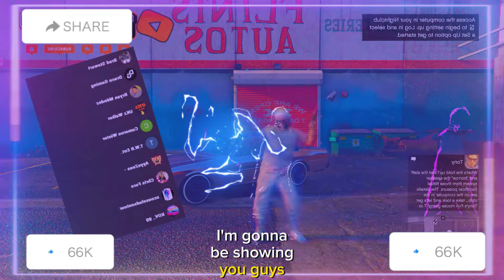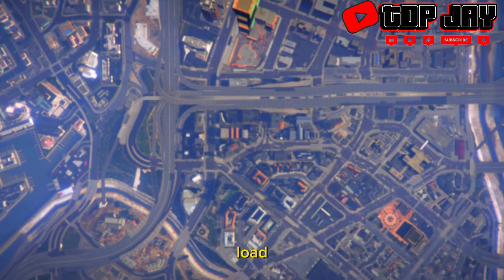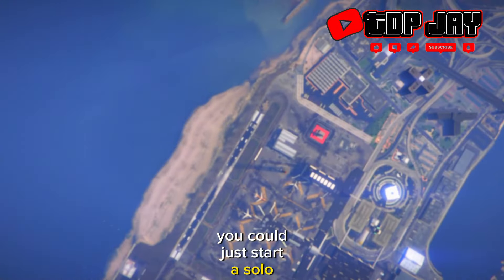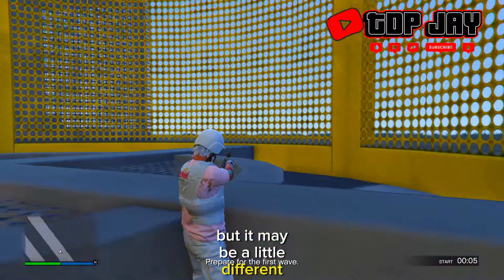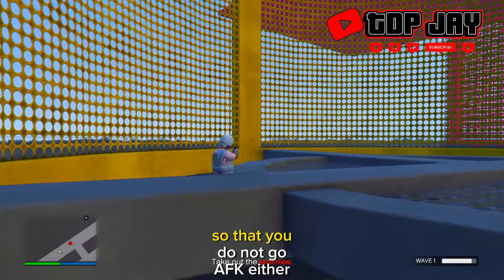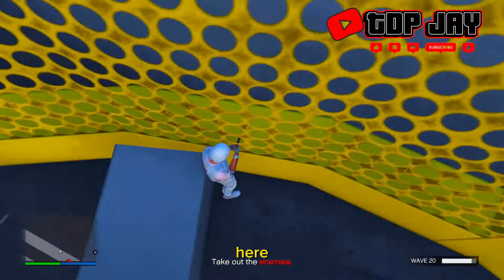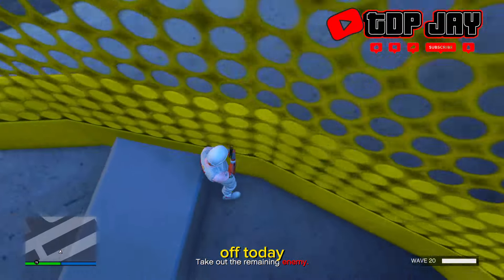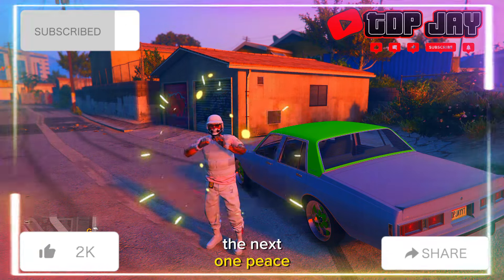*NO REQUIREMENTS* BEST MONEY AND RP GLITCHED JOB ON GTA ONLINE SOLO METHOD AFTER LATEST PATCH.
HEY GUYS IN THIS VIDEO I WILL BE SHOWING YOU GUYS A NEW SOLO AFK RP/MONEY GLITCH JUST LIKE THE PETER GRIFFIN JOB BEFORE IT WAS PATCHED.

 INTRO (0:00)
REQUIREMENTS (0:11)
MAIN VIDEO (0:15)
SPONSOR (0:33)
MAIN VIDEO (0:52)
OUTRO (3:23)